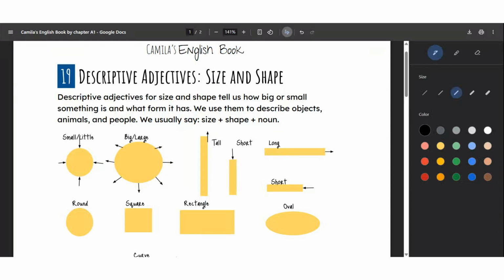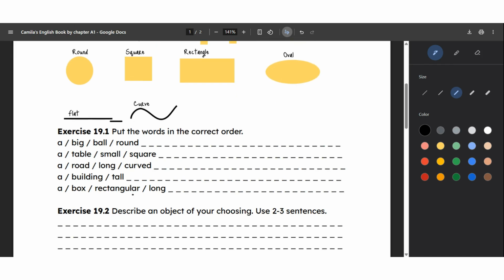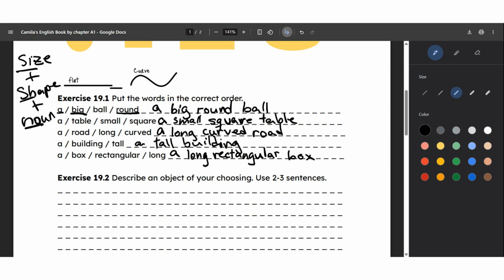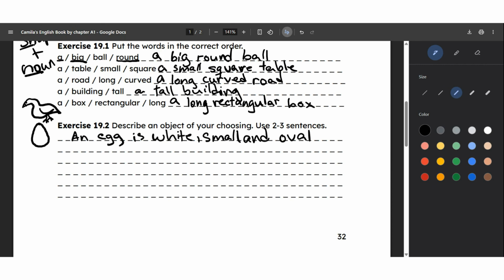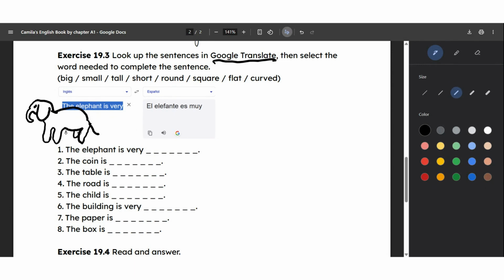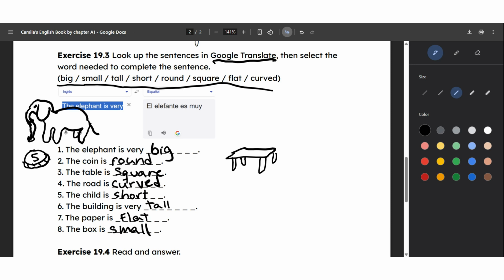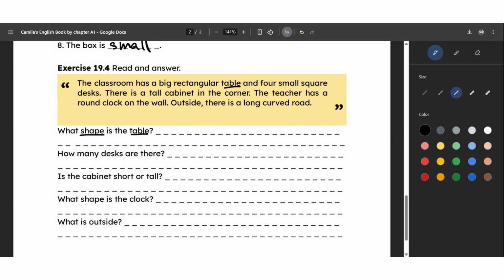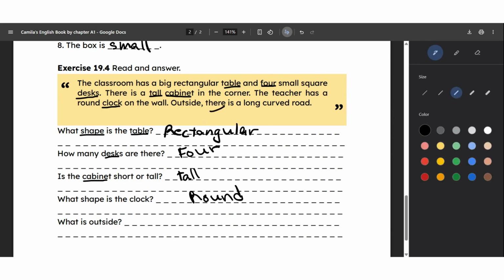19 | Descriptive Adjectives: size and shape | ESL A1